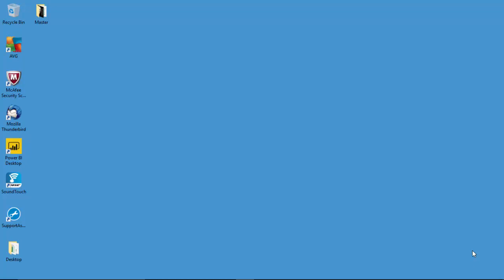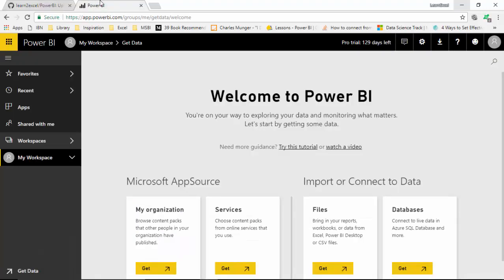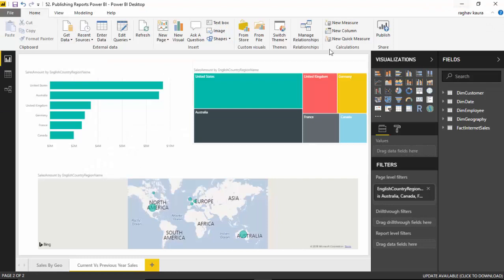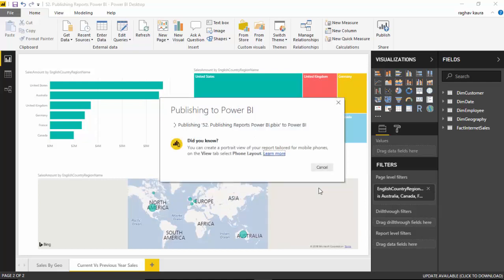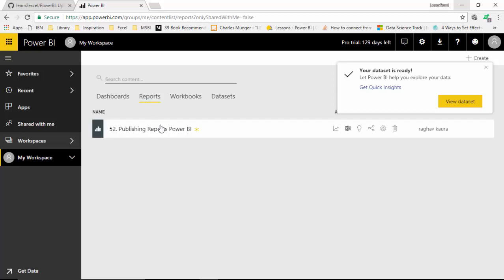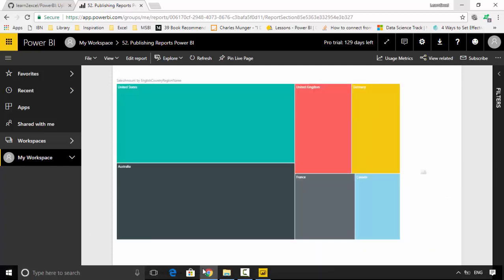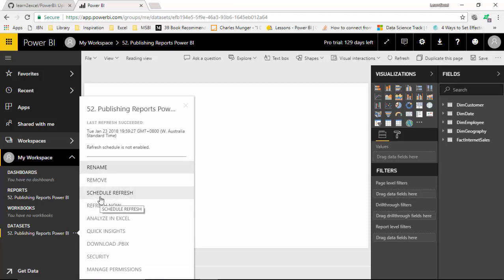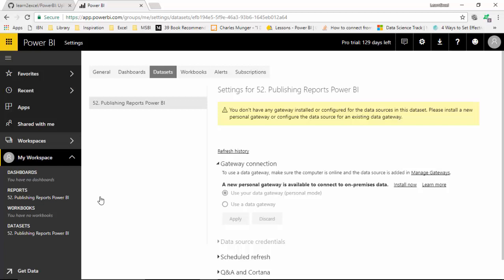52 Publish Reports Power BI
Published on Jan 23, 2018:

In this video, we will learn to upload a report to the Power BI Service.

In the previous video, we learnt to create a hierarchy in Power BI. We created a custom hierarchy. We viewed the data when we drilled through and across.

You can download the power bi file used from the below location.

File name for the file is - 51. Hierarchy Power BI